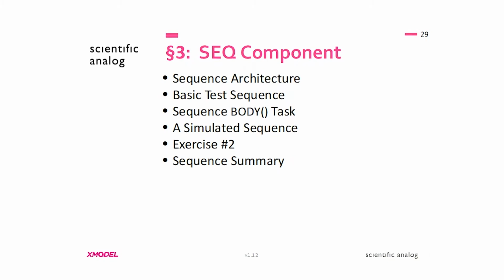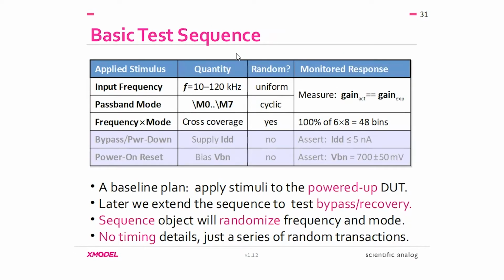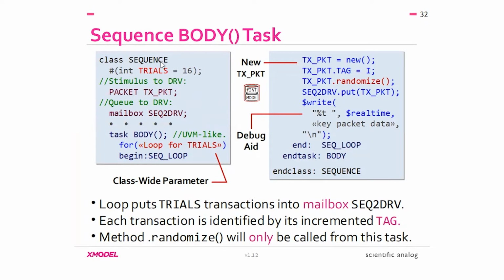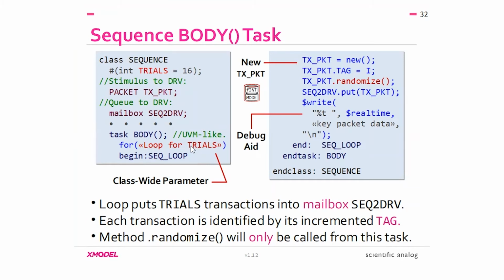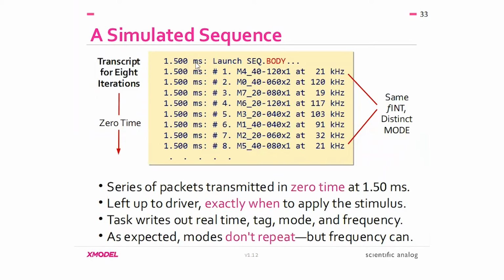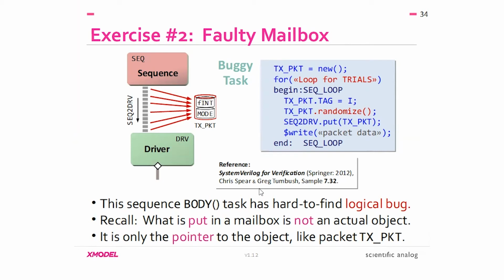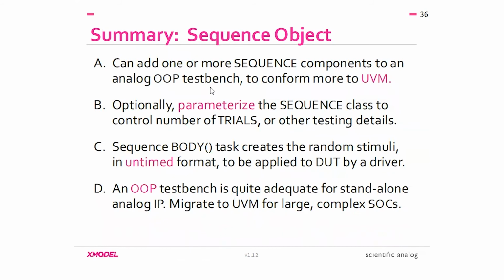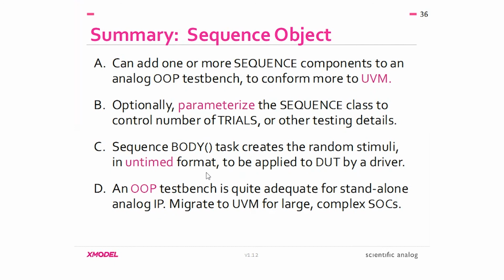[03/10] Writing OOP-style SystemVerilog Testbench for Analog IPs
This webinar addresses how to write an OOP-style SystemVerilog testbench for analog/mixed-signal circuits. The key testbench components such as the test sequence, driver, monitor, and scoreboard are presented in a step-by-step manner. Using a digitally-programmable analog filter as an example, this webinar discusses ways of reaching 100% functional coverage over the digital modes as well as analog inputs with random/directed tests and analog assertion checks.

Section 03: Sequence Component